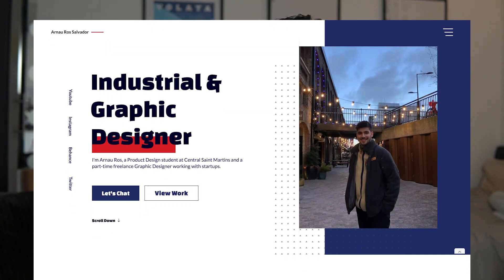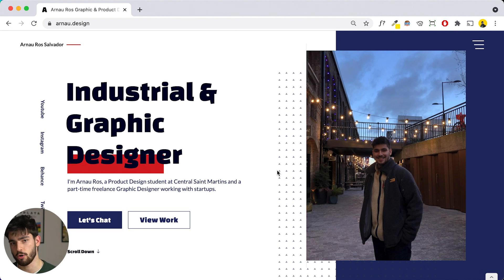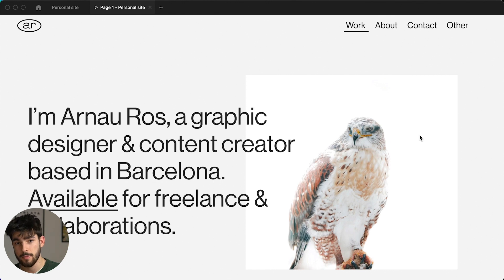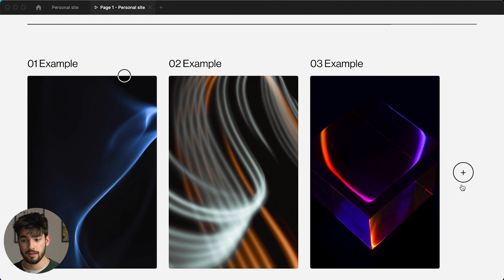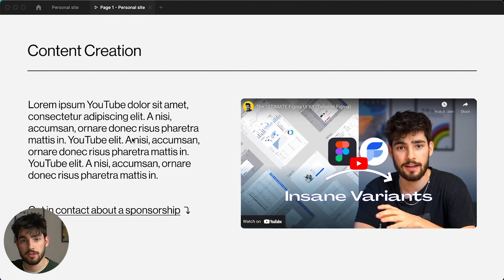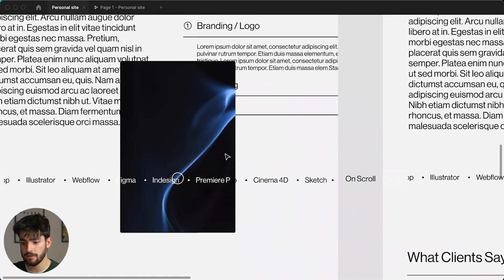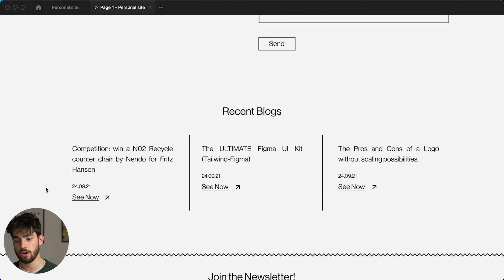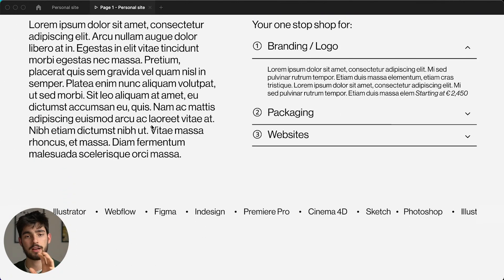My INSANE Portfolio Website Transformation! (FREE Figma Template)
My portfolio website needs an upgrade.. This portfolio website redesign shows the journey and thinking behind each and every section. I needed to transform my portfolio website from a student website to a professional graphic designer/ content creator inbound lead-generating website. Hopefully, this video helps out anyone trying to redesign their own website